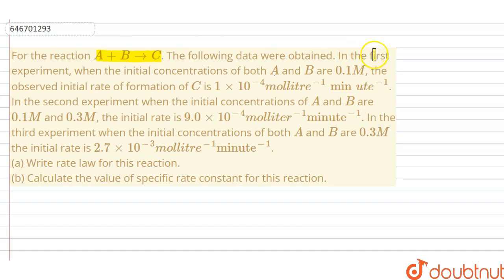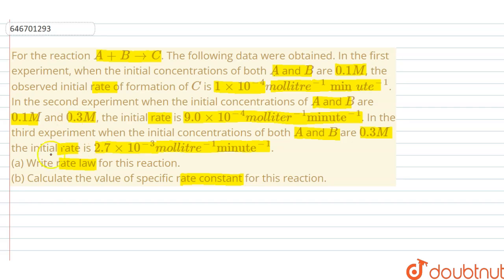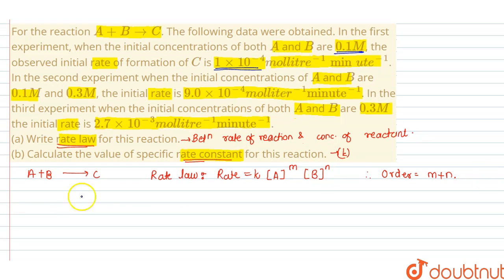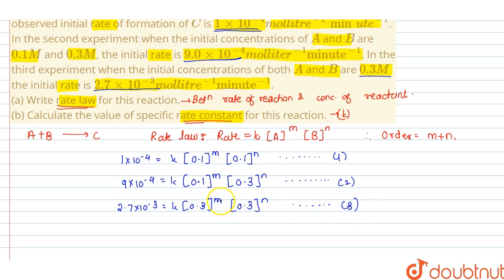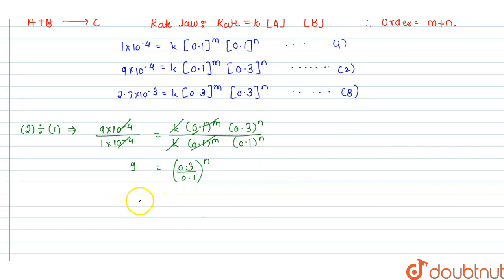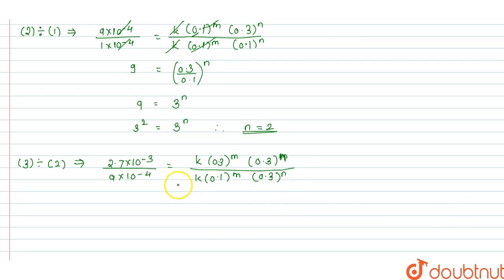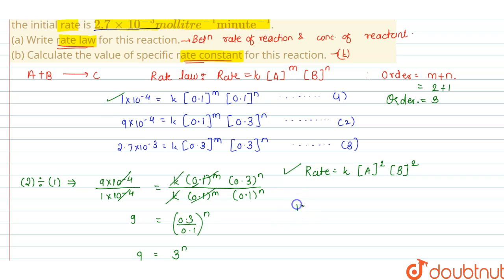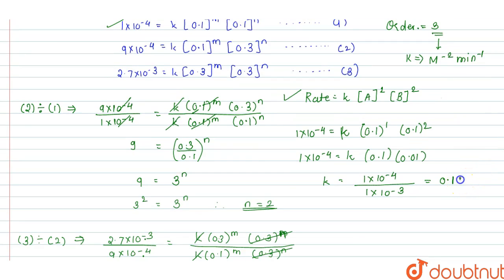For the reaction A+B rarr C. The following data were obtained. In the first experiment, when the...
For the reaction A+B rarr C. The following data were obtained. In the first experiment, when the initial concentrations of both A and B are 0.1 M, the observed initial rate of formation of C is 1xx10^(-4) mol litre^(-1) minute^(-1). In the second experiment when the initial concentrations of A and B are 0.1 M and 0.3 M, the initial rate is 9.0xx10^(-4) mol liter^(-1) minute^(-1). In the third experiment when the initial concentrations of both A and B are 0.3M the initial rate is 2.7xx10^(-3) mol litre^(-1) minute^(-1). (a) Write rate law for this reaction. (b) Calculate the value of specific rate constant for this reaction.
Class: 12
Subject: CHEMISTRY
Chapter: ATOMIC STRUCTURE
Board:IIT JEE

👉 Have Any Query? Ask Us.